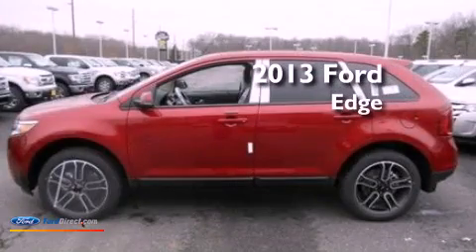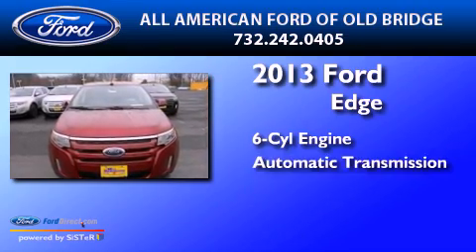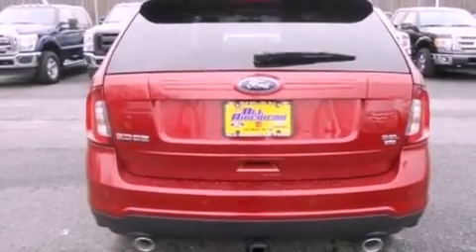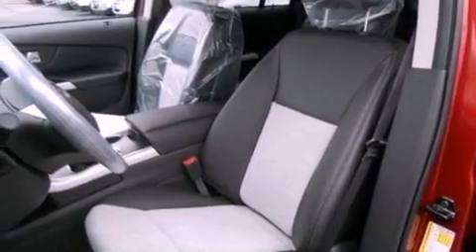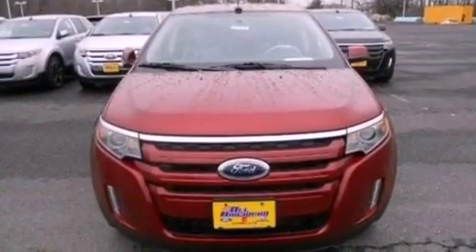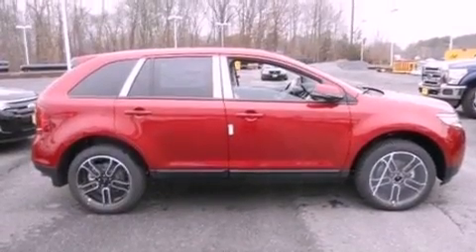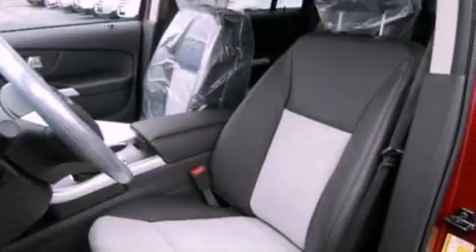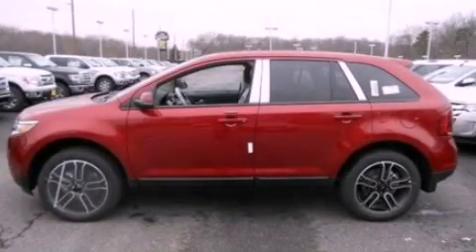2013 FORD EDGE Old Bridge NJ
We have been honored to serve the Old Bridge  NJ area , we promise that your experience at our dealership will exceed your expectations !

 Year : 2013
 Make : FORD
 Model : EDGE
 Engine : 3.5L V6 24V MPFI DOHC
 Trans . : 6-SPEED AUTOMATIC
 Exterior : RUBY RED METALLIC
 Miles : 1
 Interior : CHARCOAL BLACK
 Stock : 131325

 All American Ford of Old Bridge